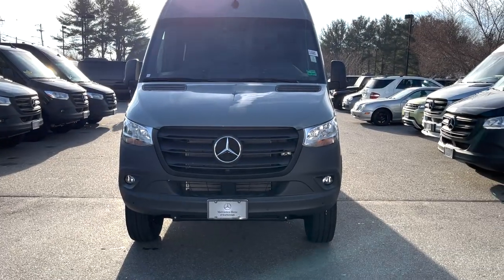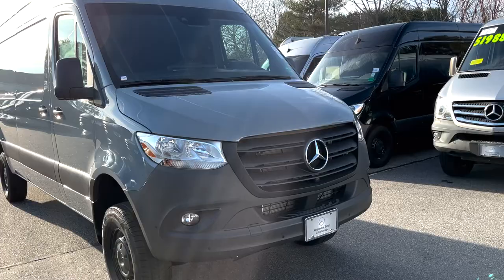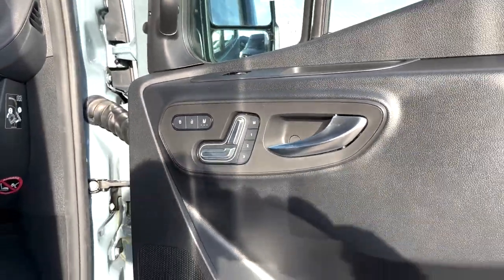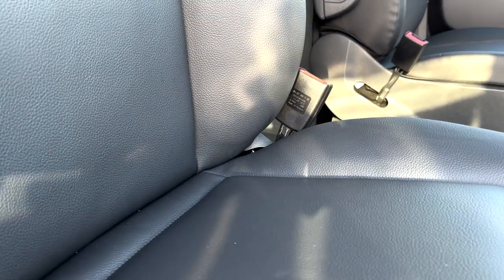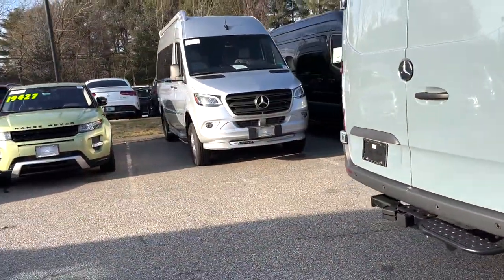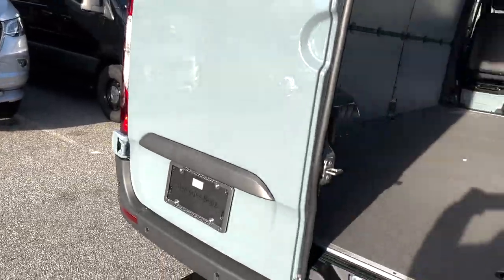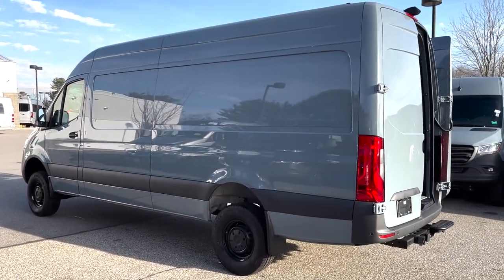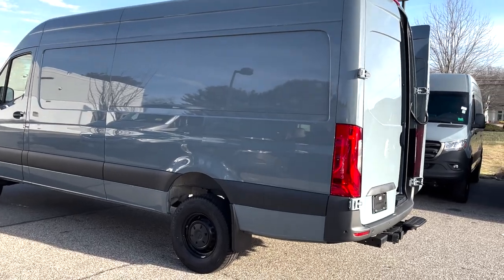2023 Mercedes-Benz Sprinter 2500 Cargo Van 170" AWD | Video Tour with Roger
137 U.S. Route 1
Scarborough, Maine 04074